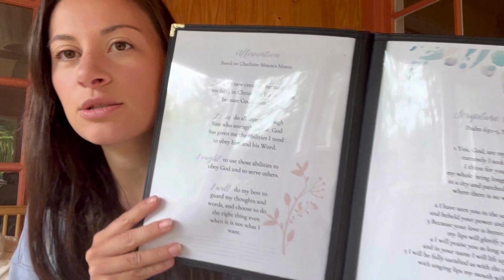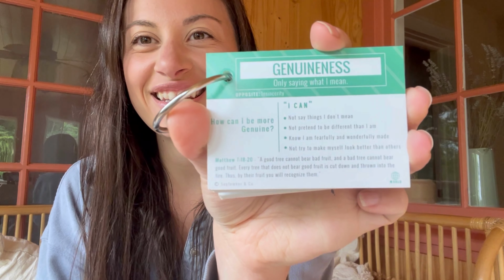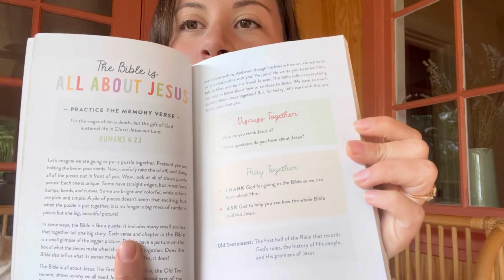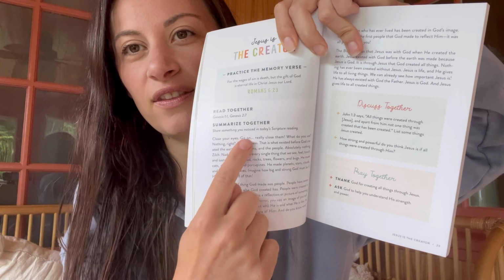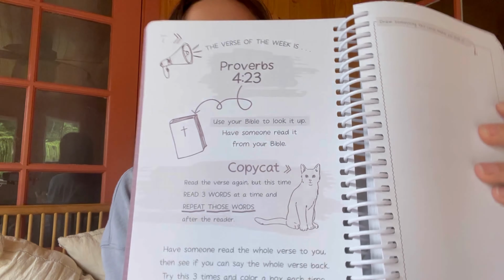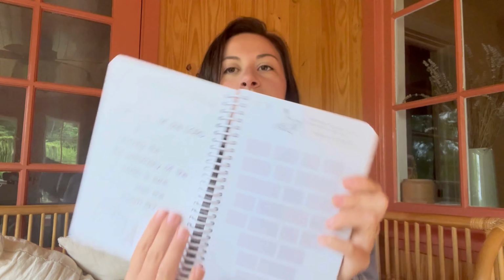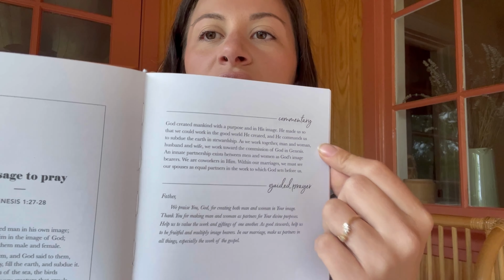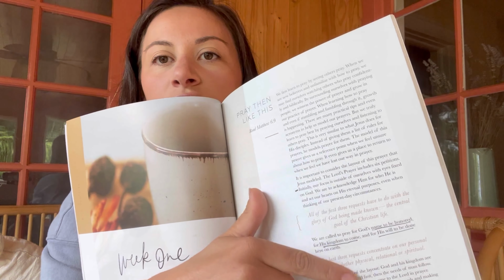What We Use For Bible Study | Family & Individual | Homeschool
Hey guys! Thanks for stopping by my channel.

Sonlight $10 off

Anna Vance Planner

Beautiful Feet Books

Memoria Press

Singapore Dimensions

Amazon

Manipulative/craft Case

Base ten set

Cuisenaire rods

Usborne time book

I’m not super active, but I try to post occasionally ❤️